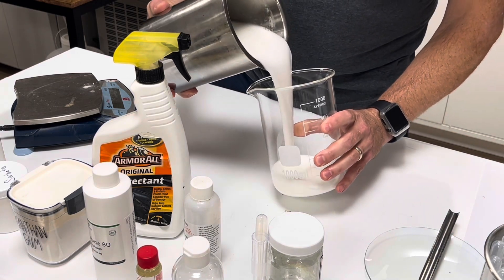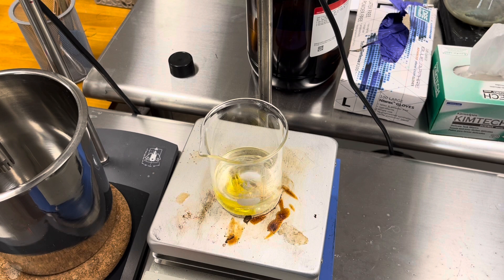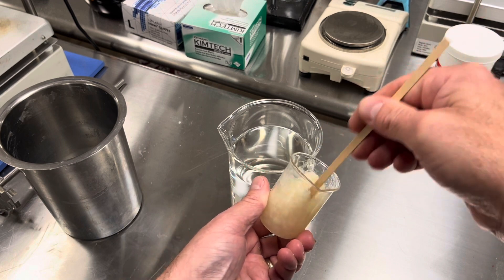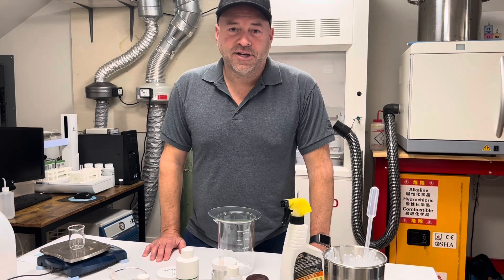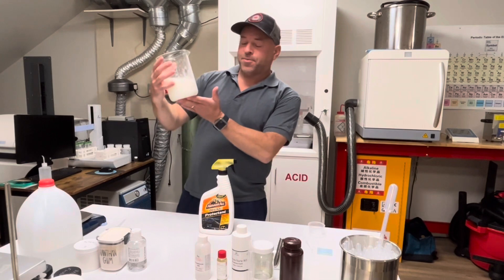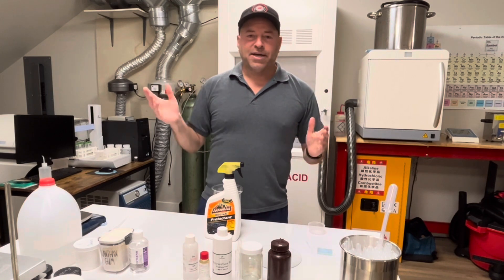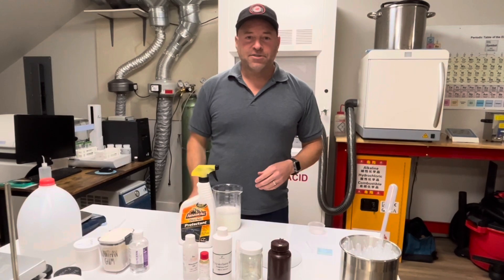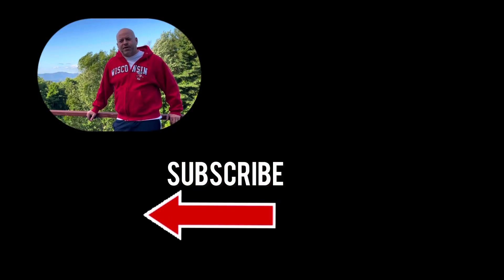How To Make Armor All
Armor All recipe.  This is not some lame homemade recipe using shaving cream and hand cream…

Here you will find the recipe and process for making everyone favorite automotive product: Armor All!

Recommended Starting Point Recipe:

1% Polysorbate 80
0.3% Xanthan gum
1% Glycerin
89.90%  Distilled Water: local supermarket
0.5% Tinuvin 400:  BASF
0.2% Potassium sorbate
0.1% Fragrance

Cheers,

Terryclayton